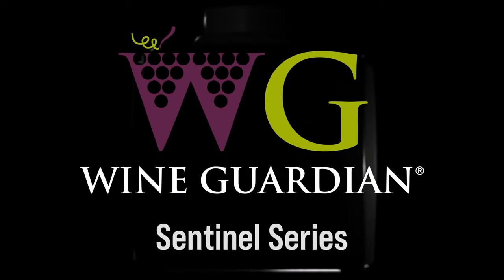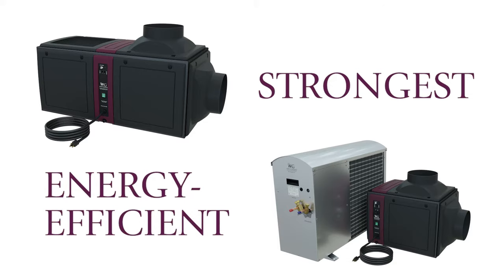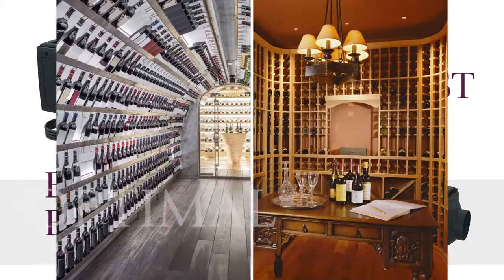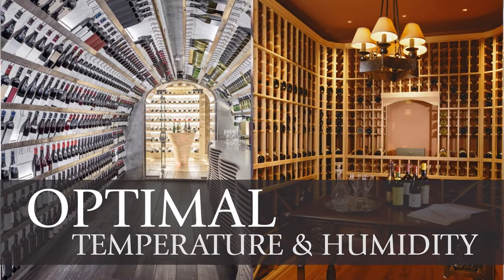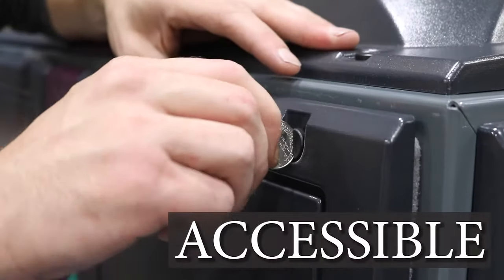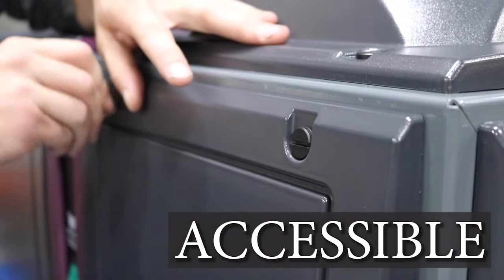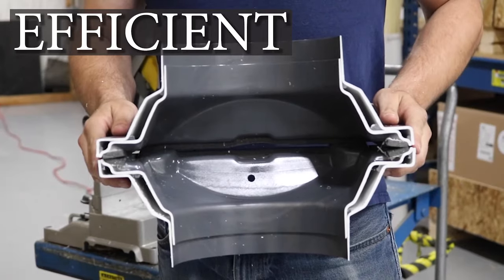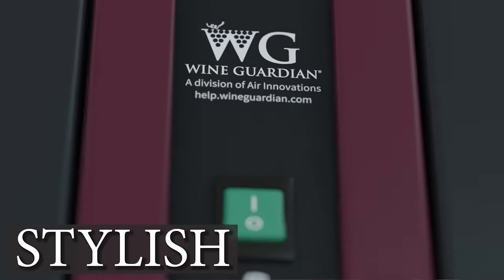Wine Guardian Sentinel Series | Wine Cellar Cooling Units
Wine Guardian Sentinel Series systems are the strongest and most energy-efficient wine cellar cooling units available. They provide optimal temperature and humidity control for commercial and residential cellars.